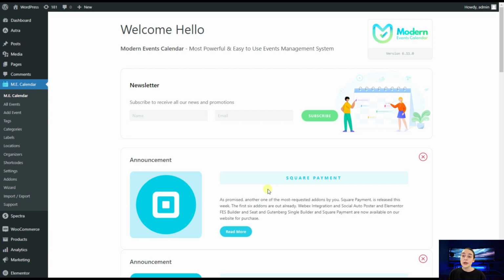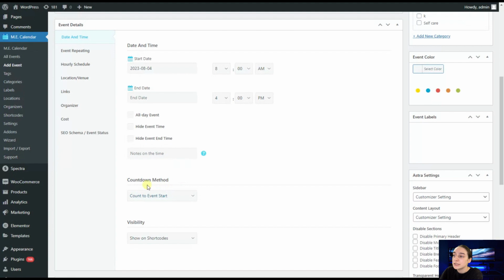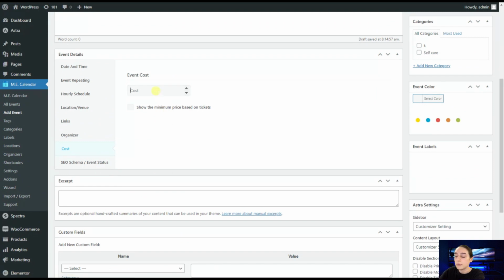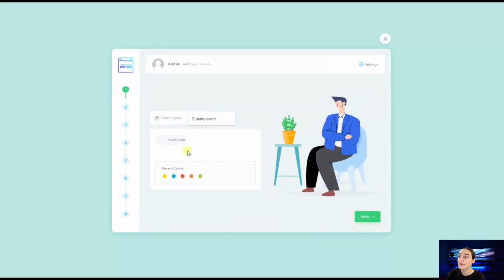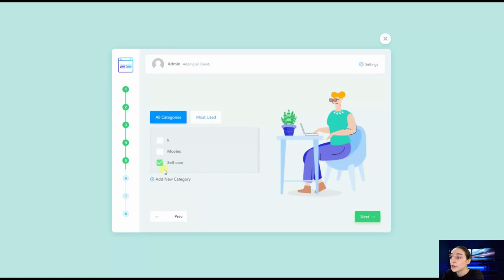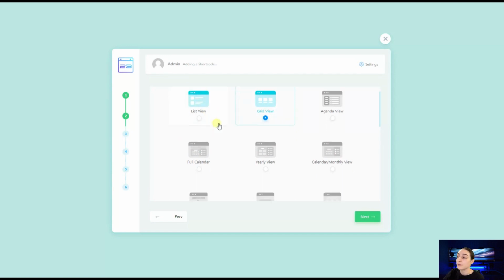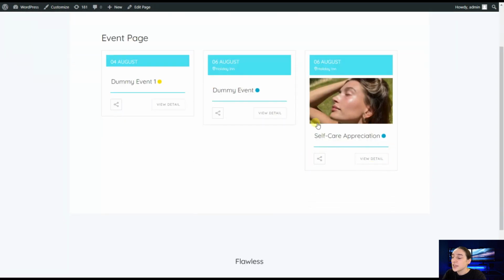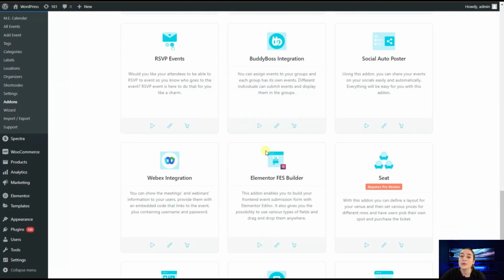Creating a Seamless Booking Experience with Modern Events Calendar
📅 Organizing events has never been easier! In this video, we explore the incredible features of the Modern Events Calendar plugin, a powerful tool that streamlines event creation and management.

🎉 With the Modern Events Calendar plugin, you can effortlessly create events using both the classic editor and a user-friendly wizard interface. Say goodbye to tedious event setup processes and hello to efficiency and productivity!

📝 Key Features and Add-ons:
✨ Create events with ease, whether you prefer a traditional editing approach or a step-by-step wizard for simplicity.

🔗 Zoom Integration: Seamlessly connect your events with Zoom, making it convenient for attendees to join virtual events with a single click.

🌐 Virtual Events: Host engaging virtual events and reach a global audience, offering immersive experiences online.

🔁 Multisite Event Sync: Manage events across multiple sites efficiently, saving time and effort while ensuring consistency.

🎨 Liquid View Layouts: Customize event layouts with Liquid View, allowing you to design unique and eye-catching event pages.

📊 Advanced Reports: Gain valuable insights into event performance and attendee engagement with detailed reports and analytics.

🔔 Whether you're organizing webinars, conferences, workshops, or any other type of event, the Modern Events Calendar plugin has the tools you need for a seamless event management experience.

👉 Ready to take your event planning to the next level? Watch this video and discover how the Modern Events Calendar plugin can simplify your event creation process and offer an array of powerful addons to enhance your event experience.

Timestamps
Intro 00:00
Using Classic Editor 00:14
Using Wizard 03:16
Creating View Page with Shortcodes 05:21
Add-ons 06:46
Outro 07:49